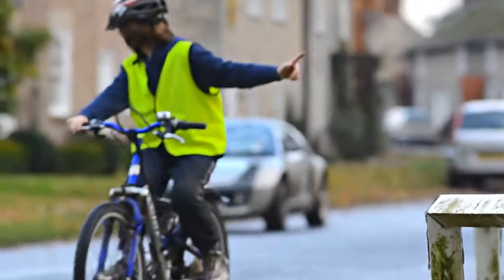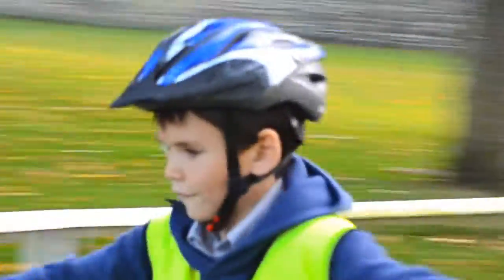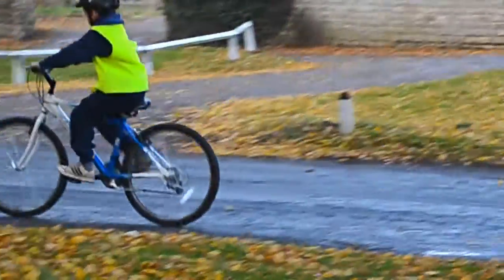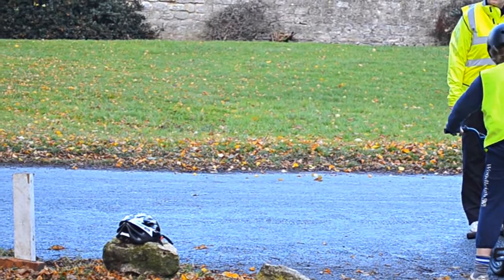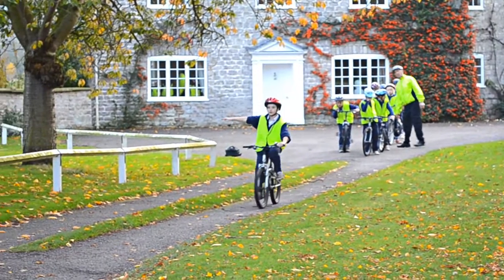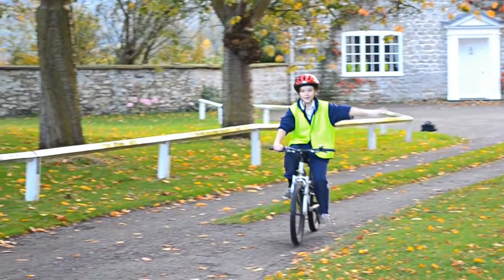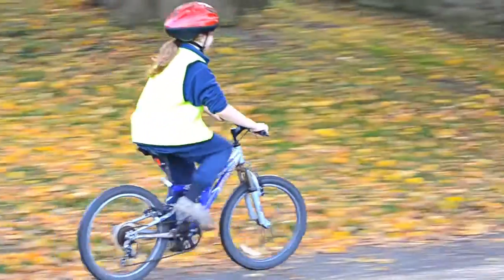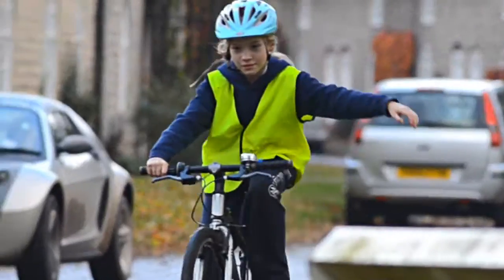Cycling proficiency at Woodleigh School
Year 5&6 (in this video) and Years 7&8 (last week) have trained for and passed their cycling proficiency tests. Here are Years 5&6 in action